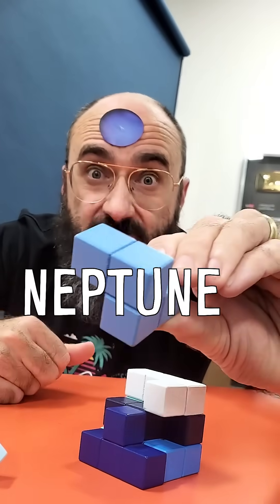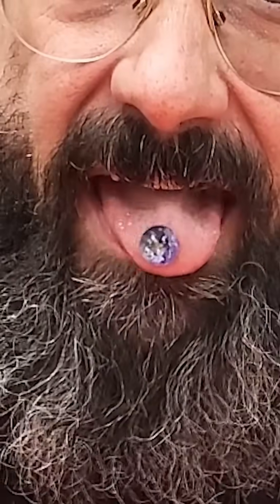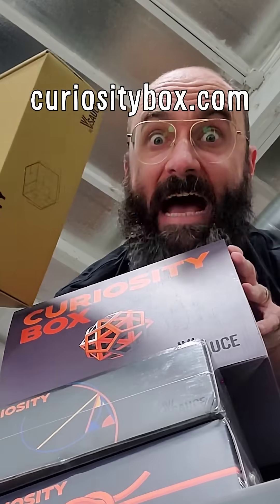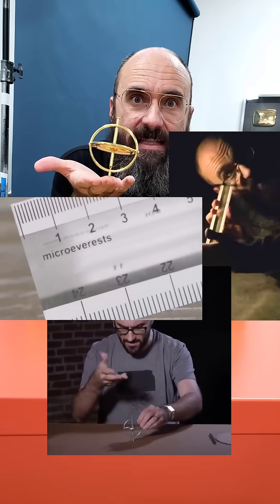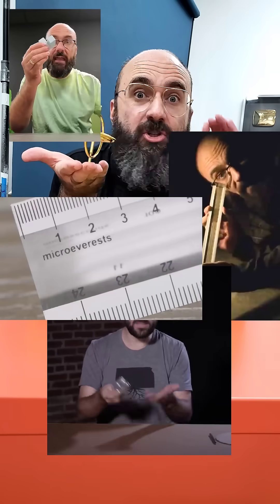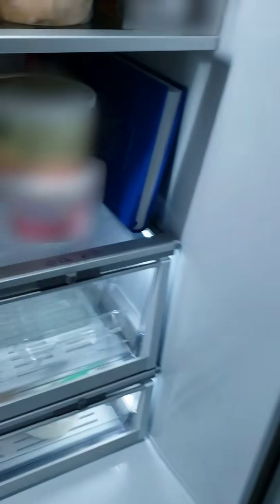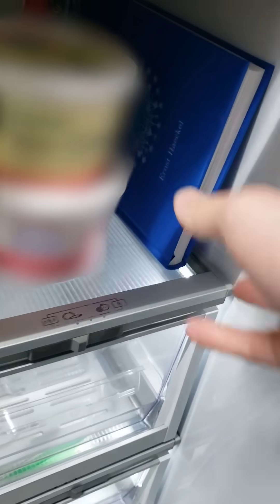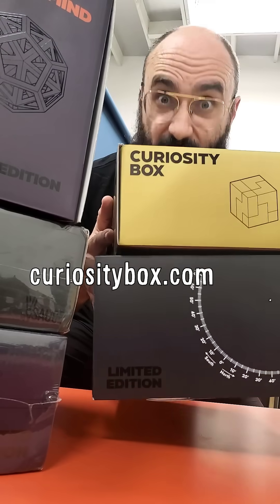The Legacy Box